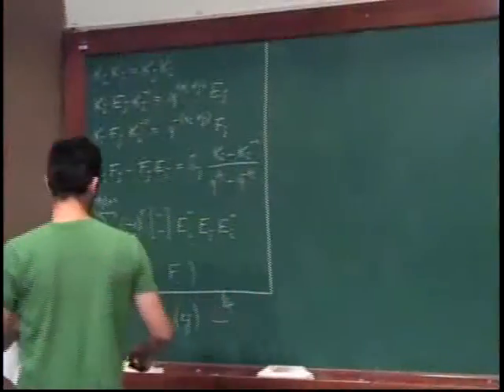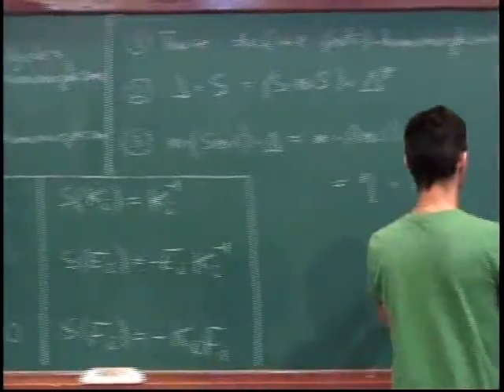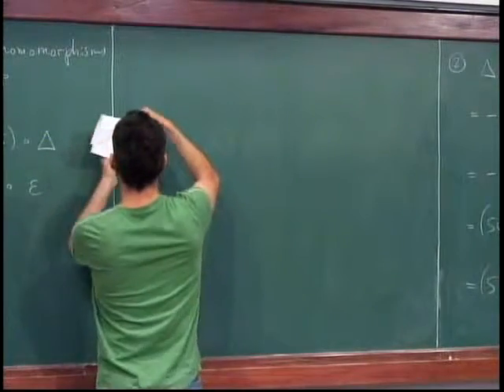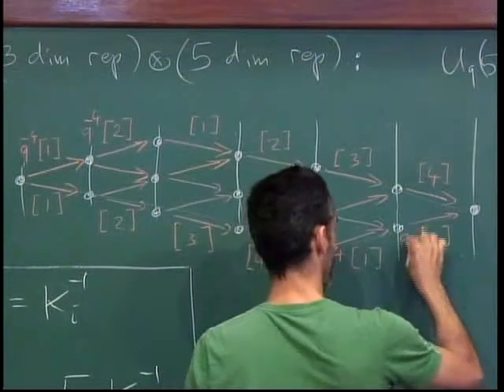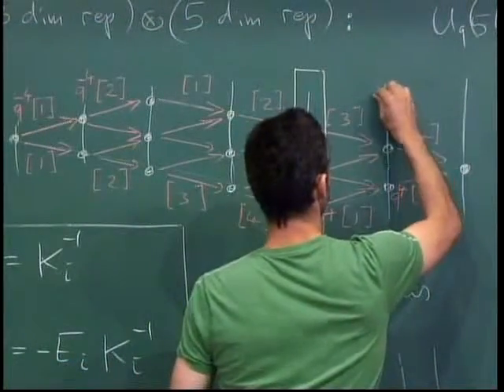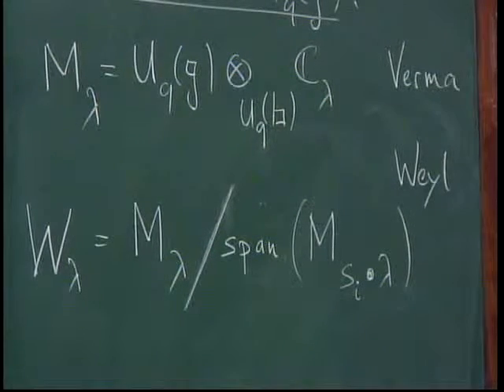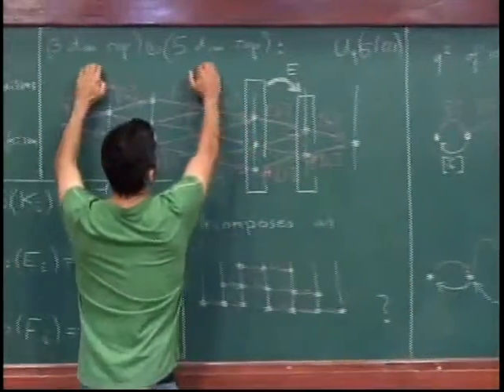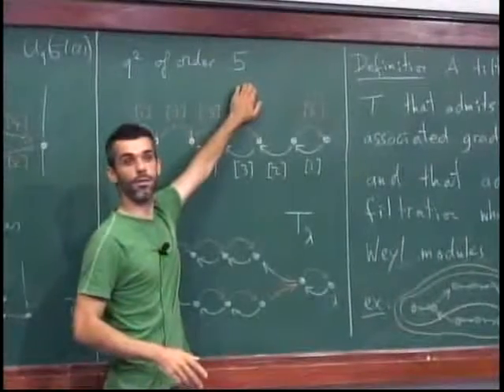André Henriques - The quantum group and its modules